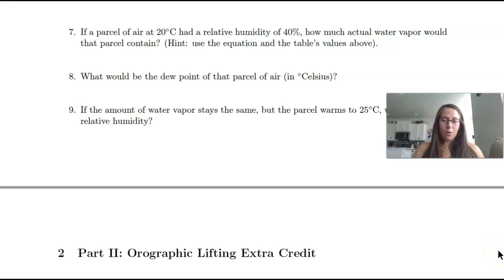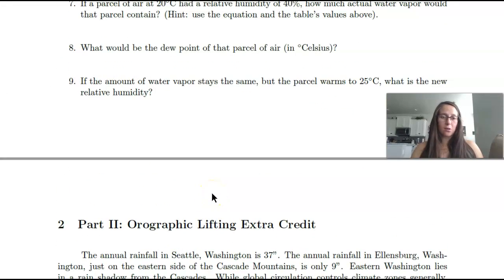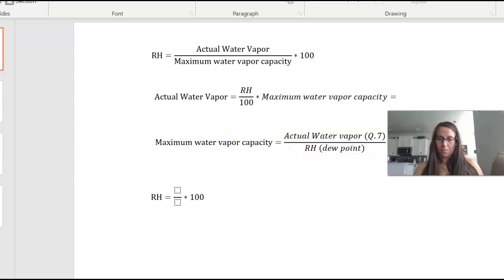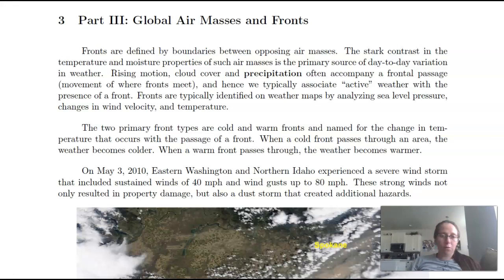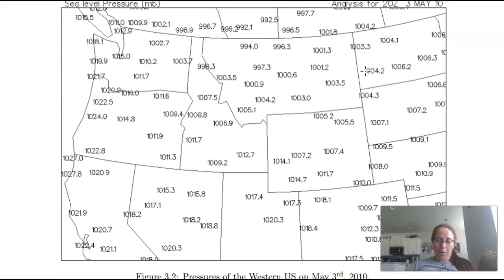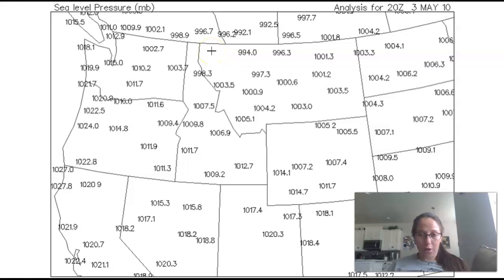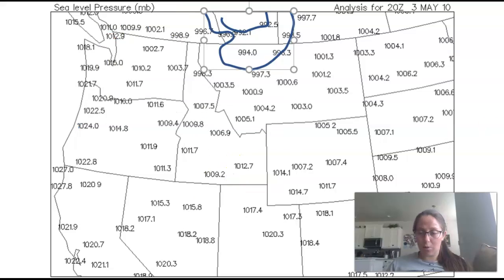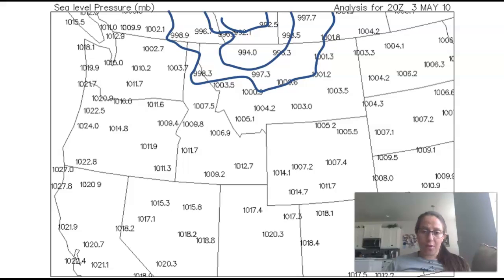Lab 9 - Severe Weather - #2